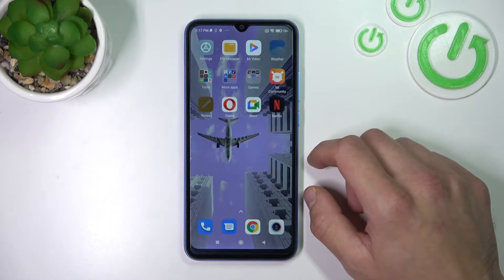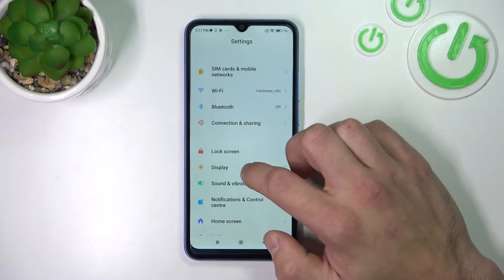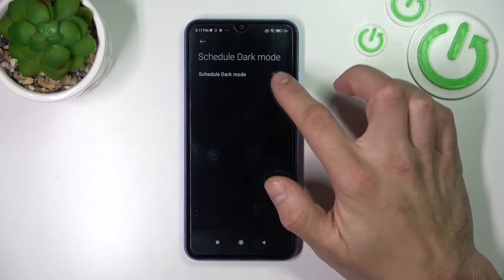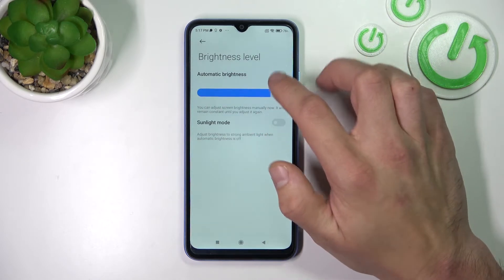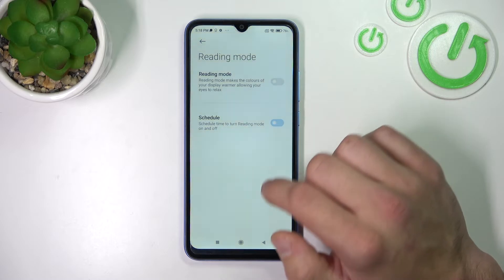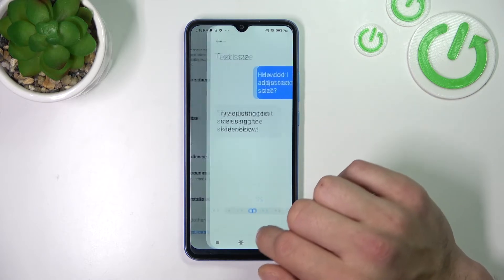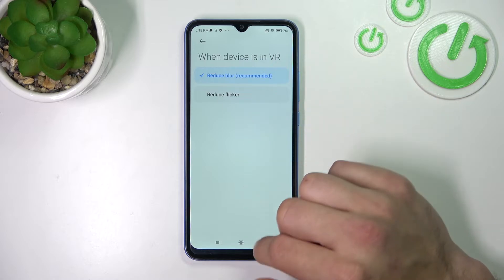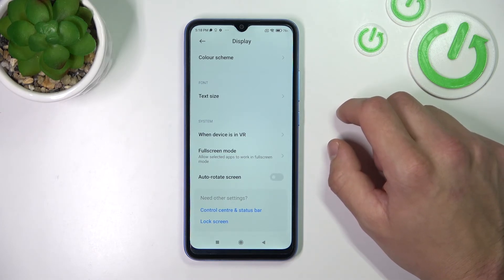XIAOMI Redmi 10A - How to Find & Manage Display Settings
Wondering how to locate display settings on XIAOMI Redmi 10A? Come along with the uploaded video guide, where we teach you how to locate display settings on XIAOMI Redmi 10A. If you want to verify how to easily customize display settings on the presented model of XIAOMI, follow the enclosed instructions and check out how to find and manage display settings on XIAOMI Redmi 10A. Let’s use the enclosed tutorial and adjust display settings successfully. Visit our HardReset.info YT channel and discover many useful tutorials for XIAOMI Redmi 10A.

How to find display settings on XIAOMI Redmi 10A? How to manage display settings on XIAOMI Redmi 10A? How to customize display settings on XIAOMI Redmi 10A? How to adjust display settings on XIAOMI Redmi 10A?